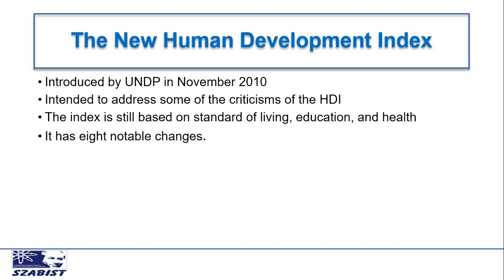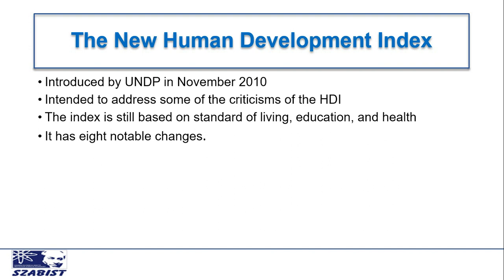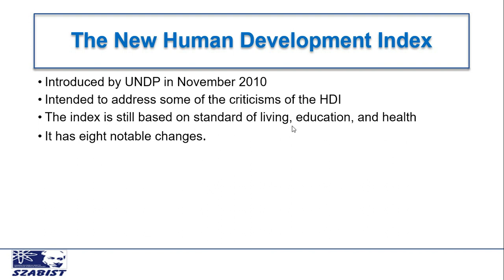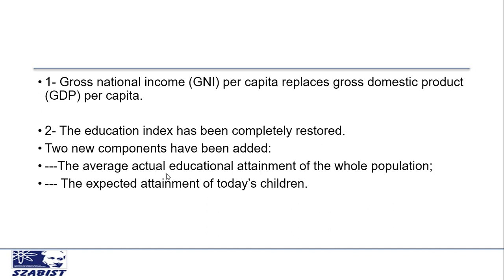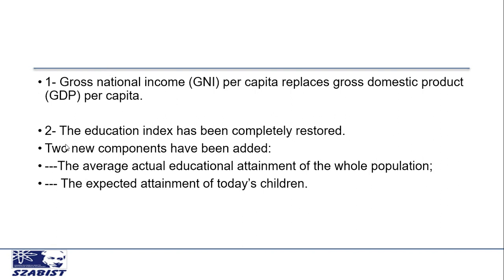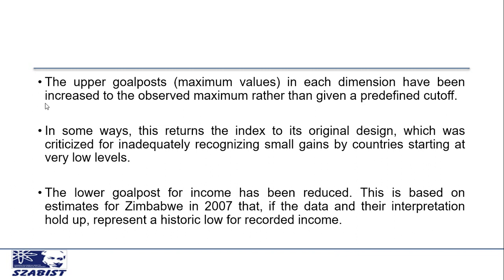New human development index | NHDI | HDI explained | GNP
The lecture on the new Human Development Index (HDI) introduces the updated methodology for measuring human development that goes beyond income-based metrics. The lecture explains the rationale and components of the new HDI, which includes education, health, and standard of living, and how it better captures the multidimensional nature of human well-being. The lecture also discusses the global and regional trends in the new HDI and their implications for policy-making and development strategies. The lecture highlights the strengths and limitations of the new HDI and how it can be used in conjunction with other indicators to provide a more comprehensive assessment of human development. Overall, the lecture provides a timely and relevant analysis of the new HDI and its potential to shape the global agenda for sustainable development.
Testing,
Hypothesis,
Economics Explain,
Economics 101,
Economics lecture,
Economics introduction,
Money,
Inflation,
Interest rate,
GDP,
GNP,
HDI,
Cost,
Theories,
Supply,
Demand,
Market,
Equilibrium,
Regression,
Analysis,
Eviews,
unitroot,
Multicollenarity,
Autocorellation
Heterosadicity,
ARDL,
Autoregressivedistributedlagged

v=JQTSBoaB76c&list=PLbdmgcKJdt6PJOSyBybNA7gMWMSS_eIHj